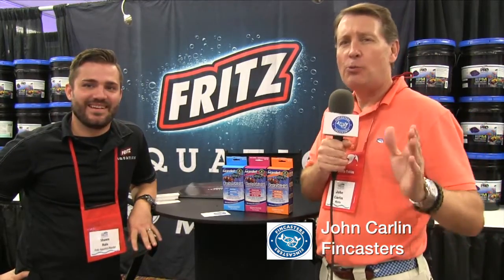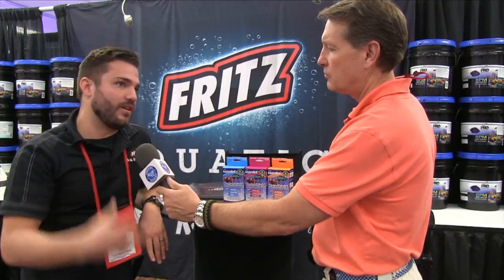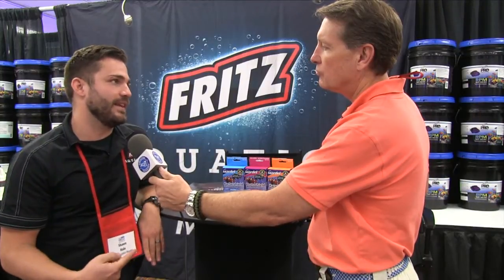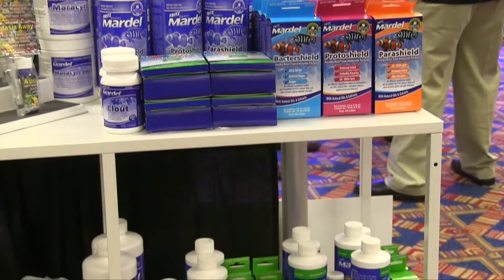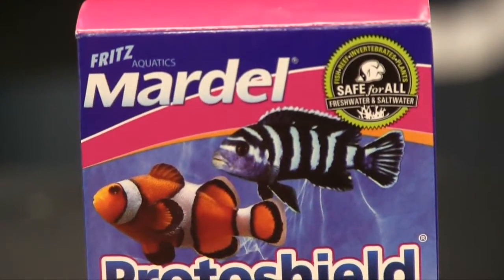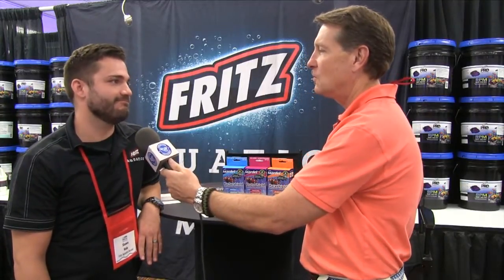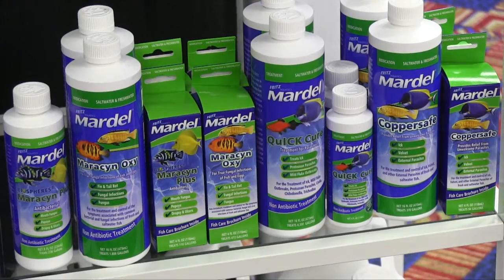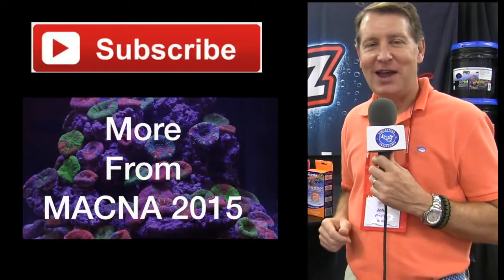Fincasters Episode 95 Magnetic Fish Meds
Mardel is out with a new medicine that is ionically attracted to the fish.  Here's how it works.  Mardel has figured out how to create a medicine with a negative charge.  Since fish have a positive charge, the medicine is attracted to the fish resulting in what the company claims is a 90-percent success rate, while being plant and reef safe.